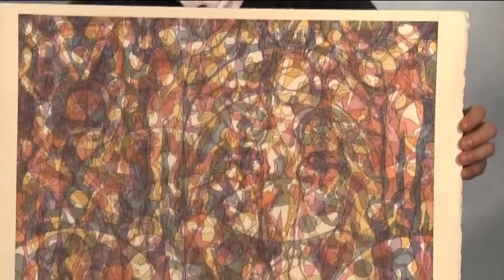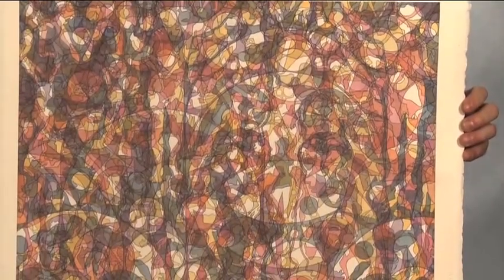Kyle Tonkins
Kyle was a Visual Arts finalist at the Cogeco Stars Among Us awards gala for his paintings. Thanks Kyle!

Filmed and edited by Stephanie Korski and Mike Rilstone, students of Sheridan College's Media Arts program.